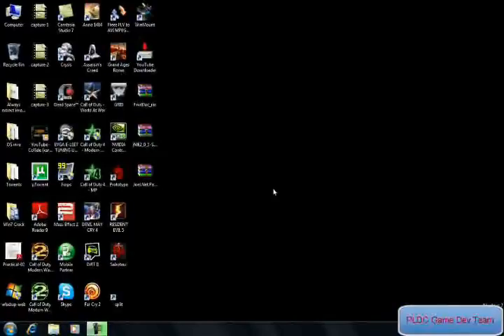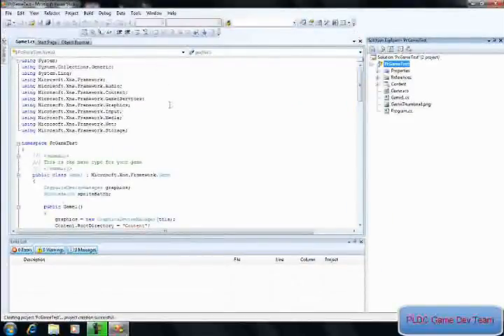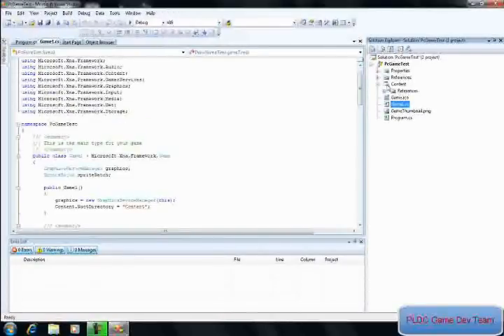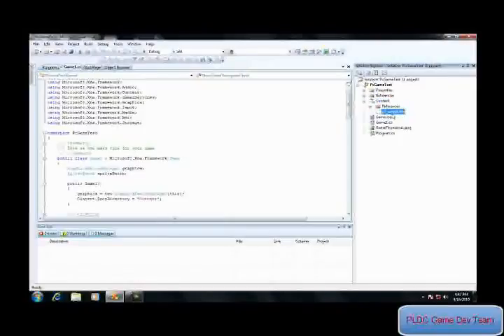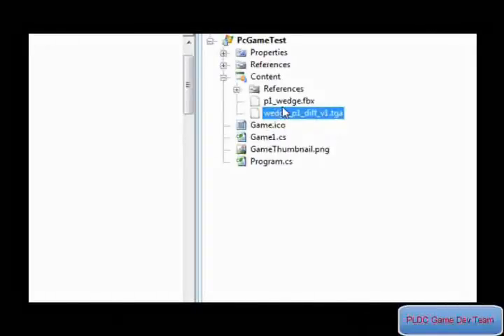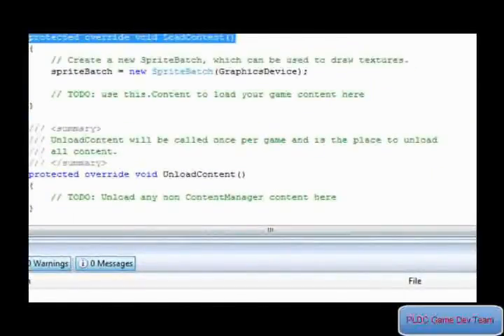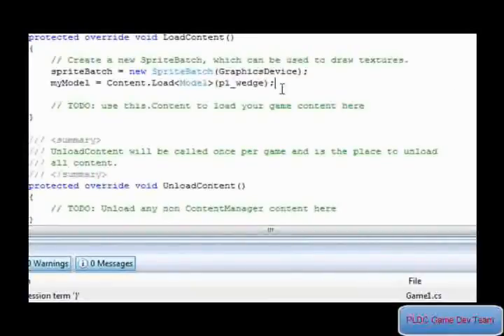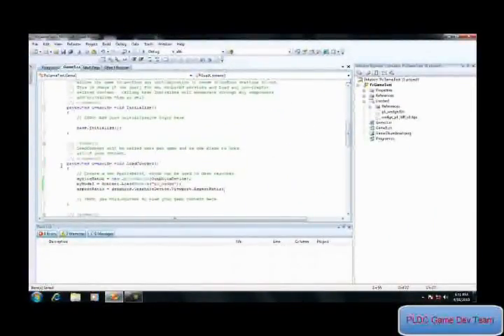PLDC Video__0001_Game Dev.mpg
This video series is regarding the XNA game developing which we have created as an assignment of the PLDC subject 3rd year 1st sem @  SLIIT. Hope u will enjoy this..:)